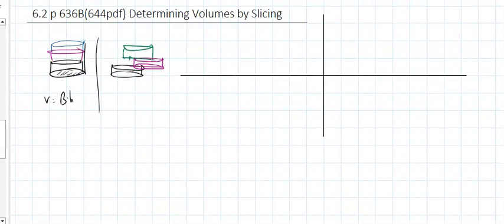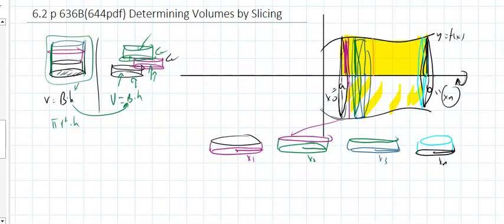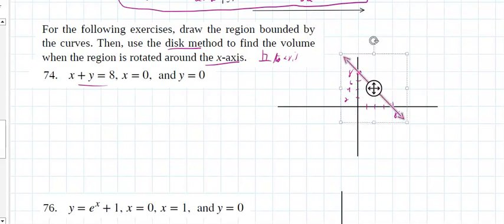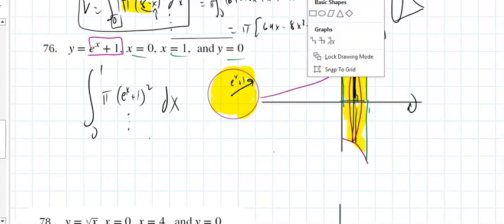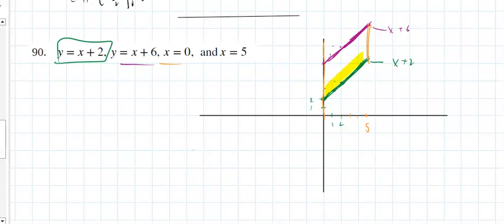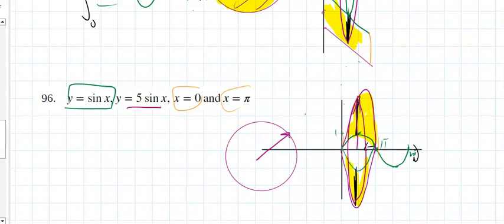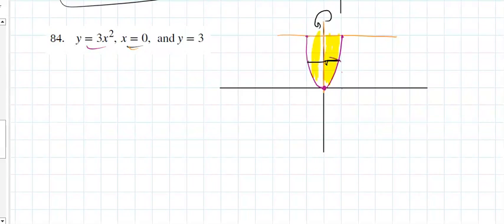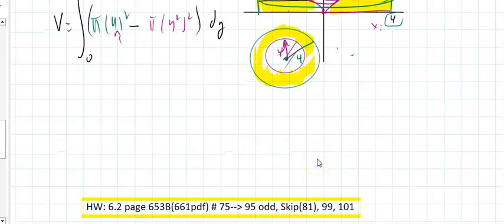6.2 Determining Volumes by Slicing Disk Washer